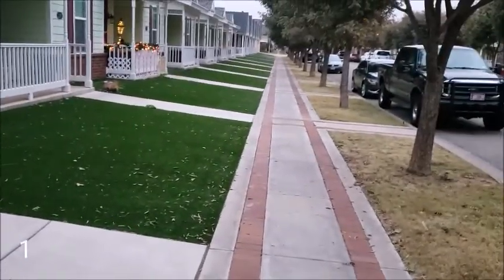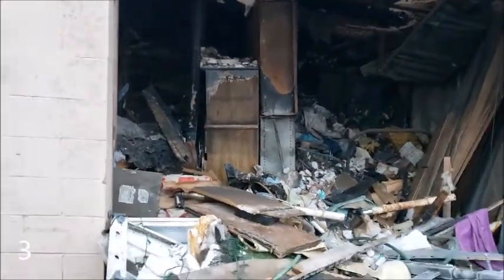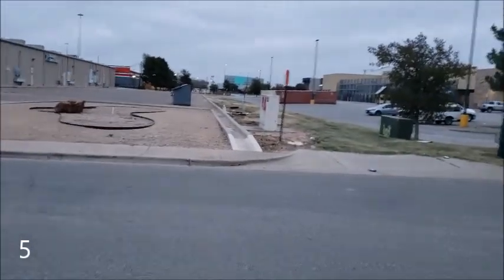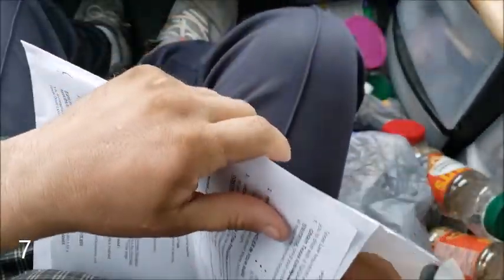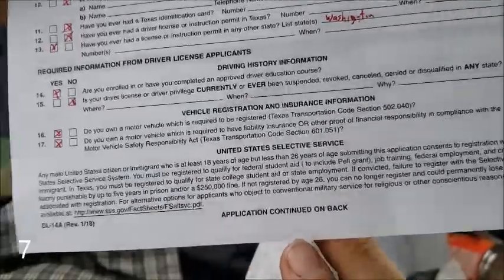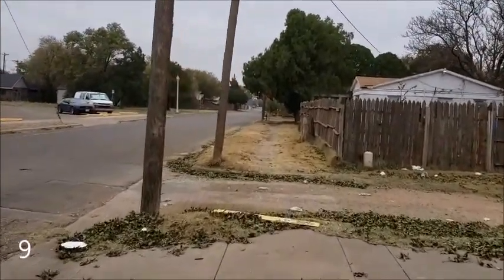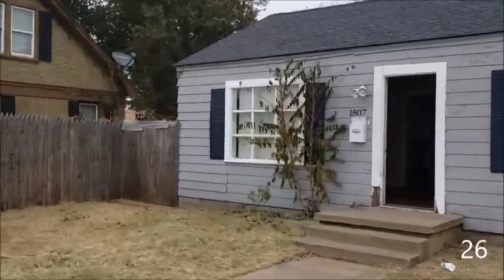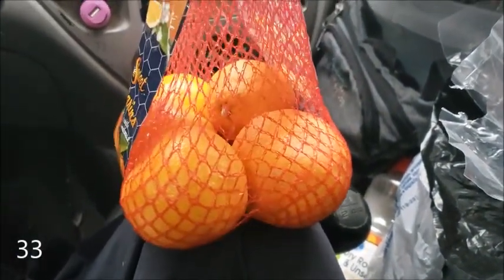Burned Down Storage Sheds in Lubbock, Texas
1 2 war ready? 3 burned storage shed business 4 5 6 7 paperwork to get Texas drivers license 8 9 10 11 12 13 loose dog 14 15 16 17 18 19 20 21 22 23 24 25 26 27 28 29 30 this guy asked me for money 31 32 33 bad oranges